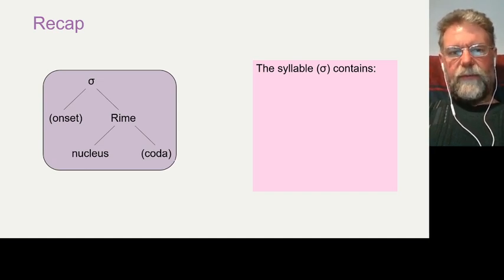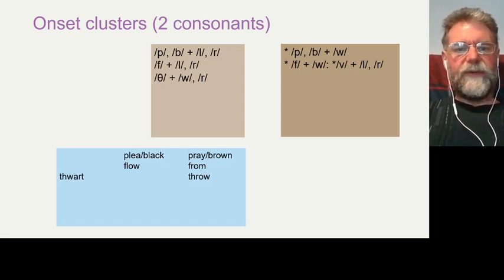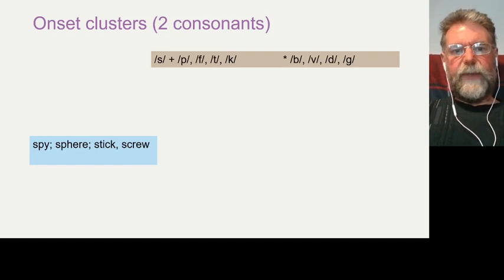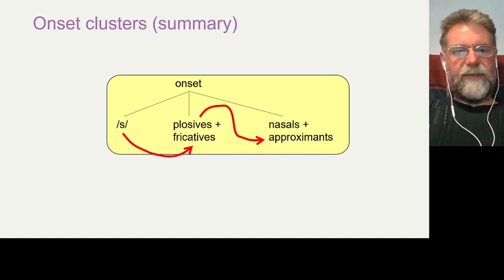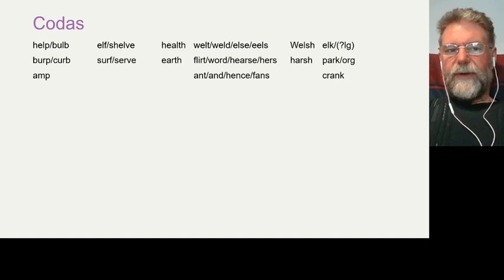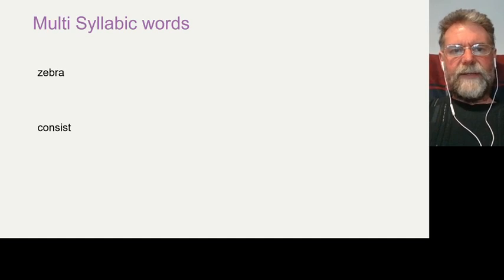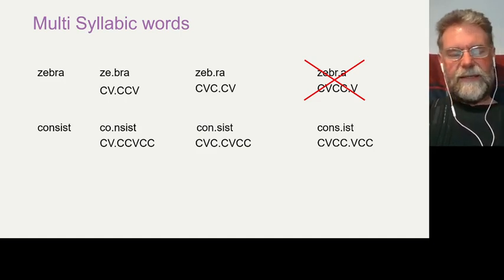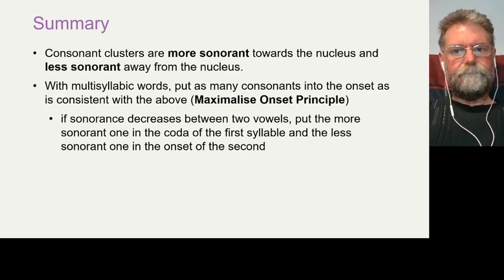Phonology 4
We know that syllables can have 0-3 consonants in the onset and 0-3 consonants in the coda, but it turns out that not just any 2 or 3 consonants can appear together. In fact, the restrictions on what consonants can appear and in what order is different, but oddly related in the onset and the coda. After giving a general overview of these restrictions, we move on to look at how syllables are put together in multi-syllabic words. The issue of syllabification turns out to be related to the restrictions on onsets and codas.